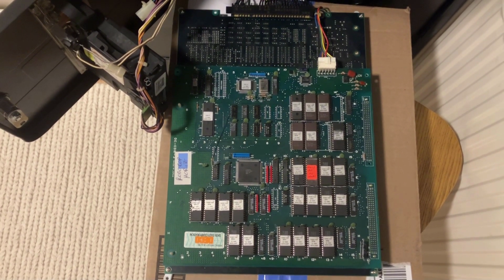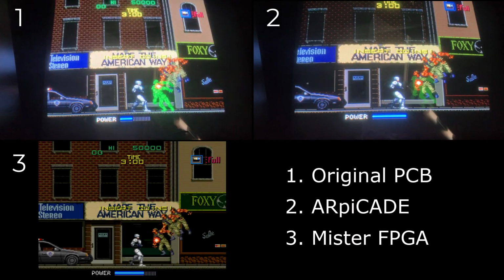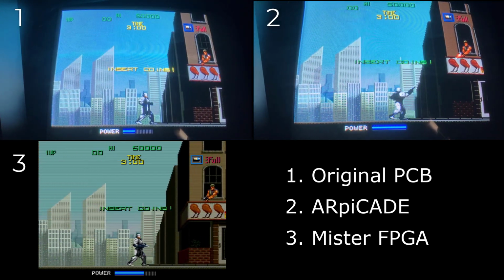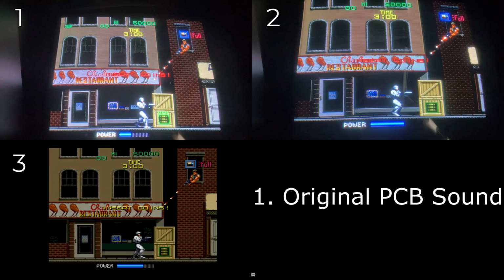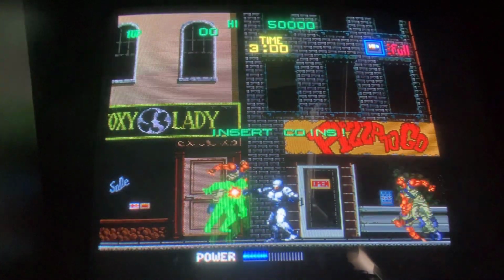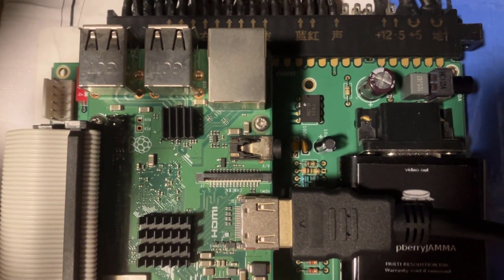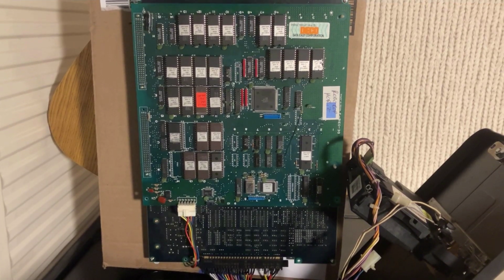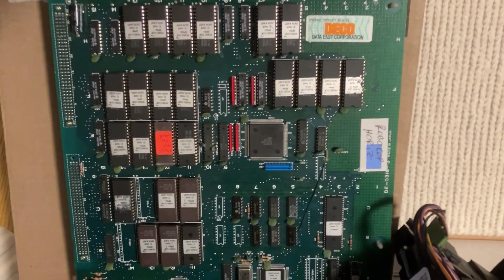Robocop Arcade PCB vs Mister FPGA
Comparison between Robocop Original Arcade PCB vs Mister FPGA Robocop core & the ARpiCade Robocop emulation. Which is best?